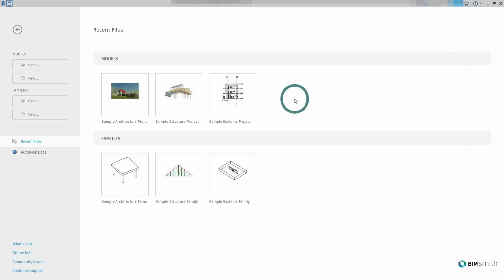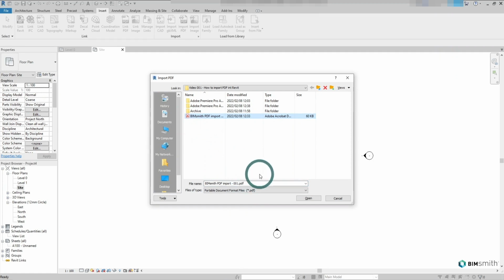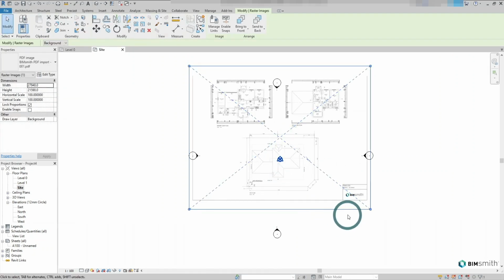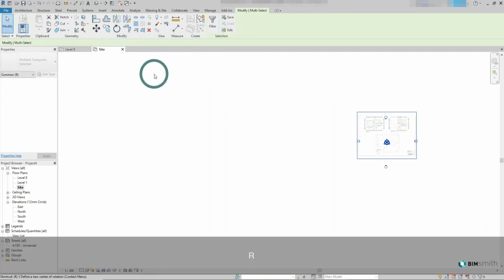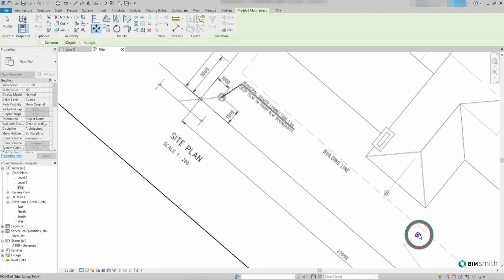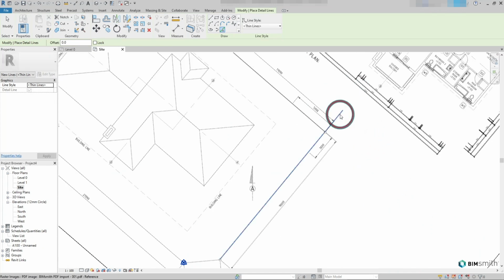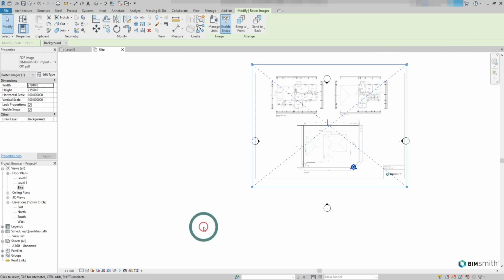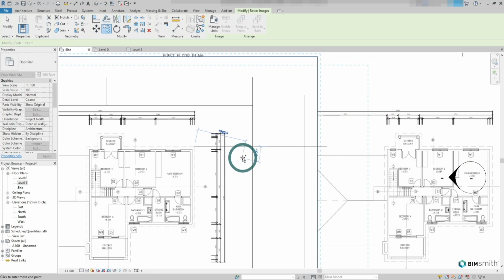How to Set Up a Project in Revit: Using Base Points, Project North, and PDF Underlays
Whether you're a beginner just getting started with Revit or have some experience, the way you set up your project is highly important to set yourself up for success as you work. Here is a quick tutorial for how to properly set up your Revit project using base points, project North, and PDF underlays.

Once you have your project set up, head over to BIMsmith Market to add the highest-quality Revit families to your project